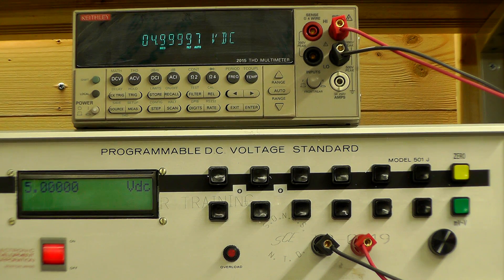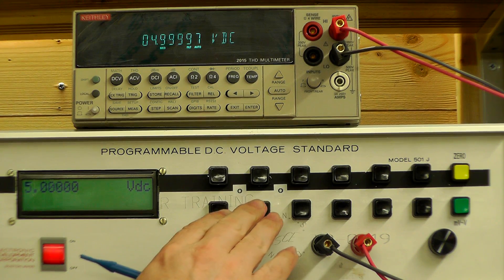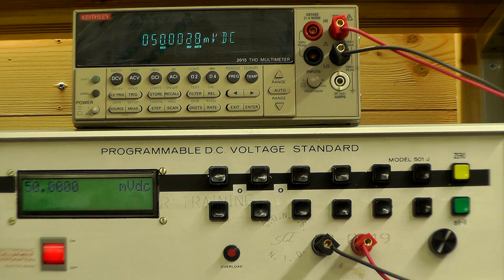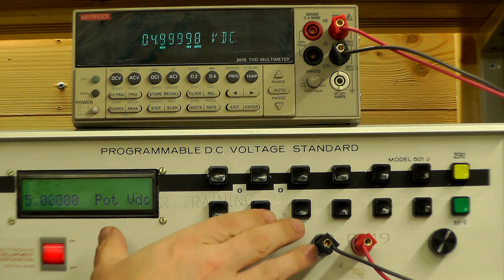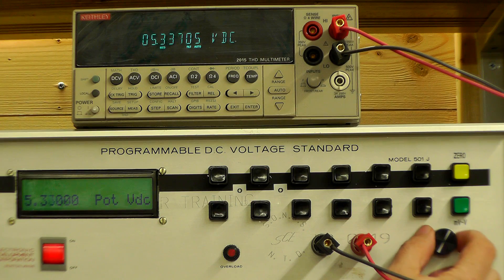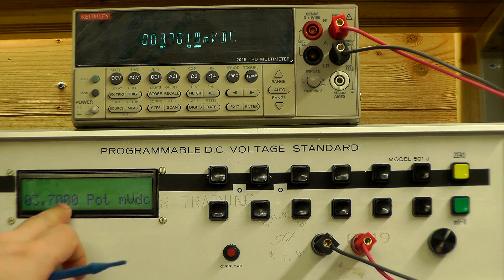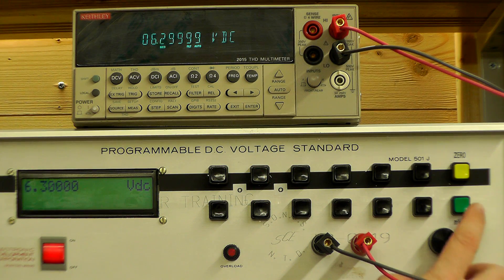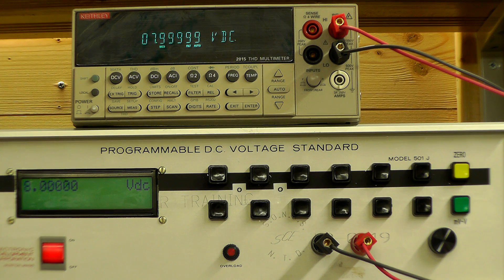EDC-501J Voltage Standard F/Panel - Follow Up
A quick follow up to my original video on the EDC-501J where I demonstrate the functionality of the unit now I've made some further hardware & software modifications.